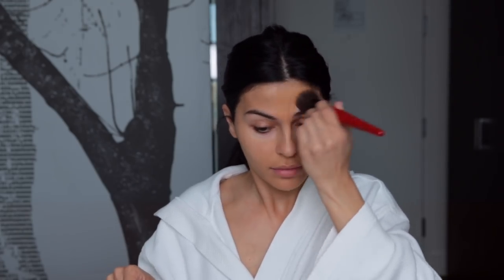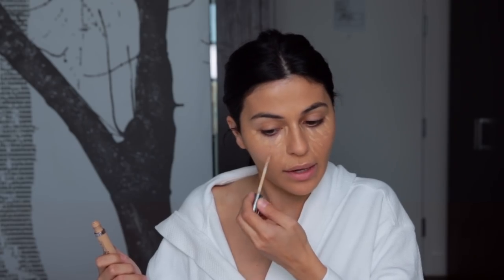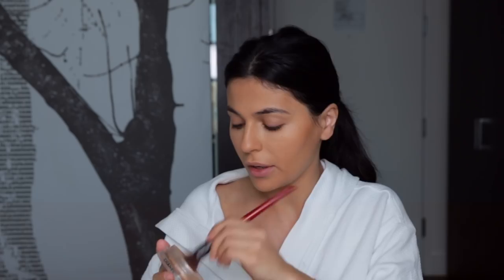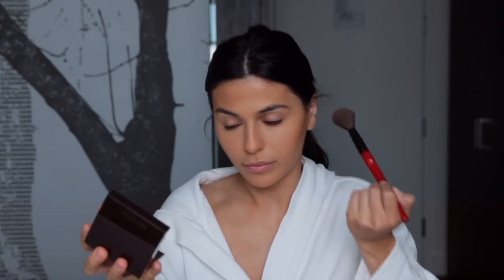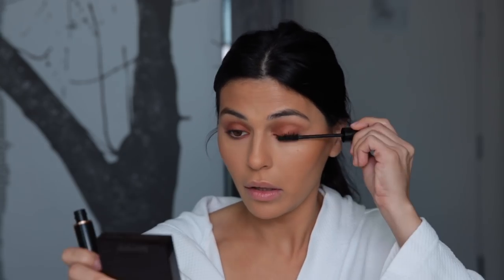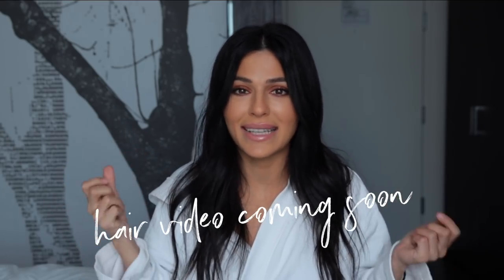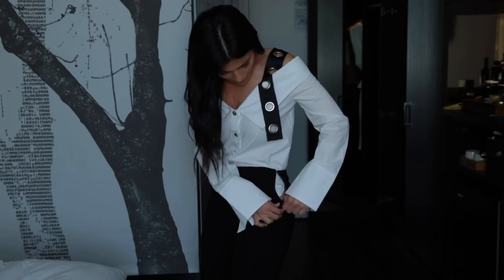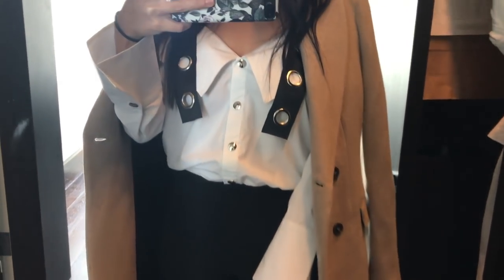GET READY WITH ME // MAKEUP & OUTFIT GRWM | Teni Panosian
Back to NYC! Here's a GRWM for a brunch I attended last weekend... It's a pretty natural makeup look, and this outfit is a good option for how to style & what to wear to a brunch. So come get ready with me and I hope you guys enjoy it!!

PRODUCTS
Ole Henriksen Banana Bright Eye Creme
Marc Jacobs Beauty Shameless Foundation in Y390
Urban Decay Naked Skin Concealer in Medium & Medium/Light
Chanel Tan Soleil
CoverFX Perfect Setting Powder in Light
Laura Mercier Matte Radiance Baked Powder in Bronze 04
Jouer blush duo in Adore Me
Makeup Geek eyeshadows in Bake Sale & Goddess
Marc Jacobs Highliner in black
Elcie LashFull Mascara
Maybelline Brow Precise Fiber Volumizer in Soft Brown
Marc Jacobs enamored lip gloss in Skin Deep

OUTFIT
Top is i.am.gia from Tiger Mist, trousers are from Bebe, (old) coat is from Zara, shoes are Saint Laurent, and bag is Mackage.

INSTAGRAM ⇢ @tenipanosian
SNAPCHAT   ⇢ @tenipanosian
TWITTER       ⇢ @tenipanosian

ABOUT ME
I'm Teni Panosian, I live in Los Angeles and on my channel you'll find makeup tutorials, travel vlogs, style videos, beauty hauls, and more.